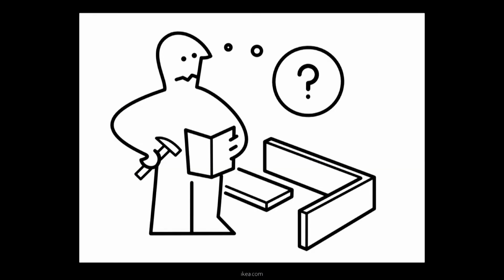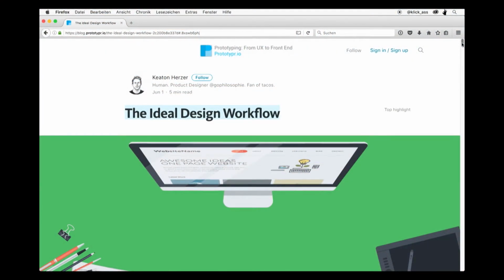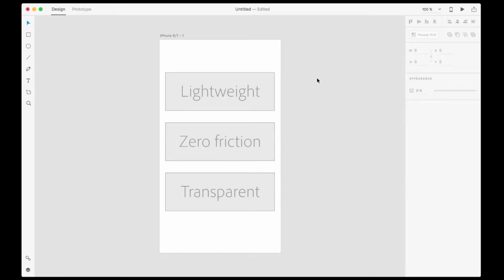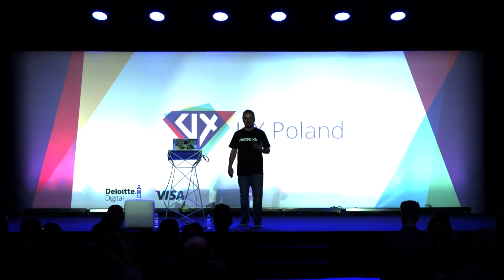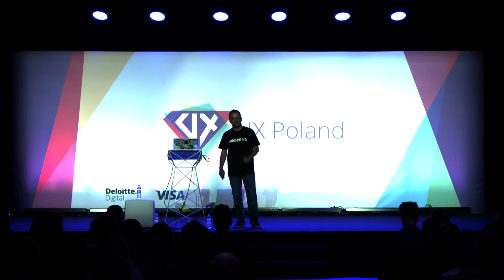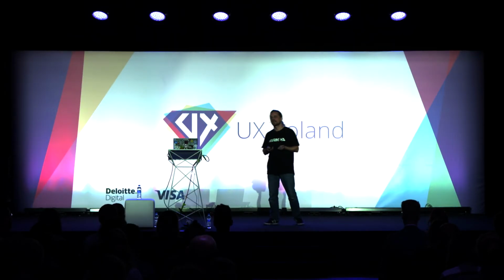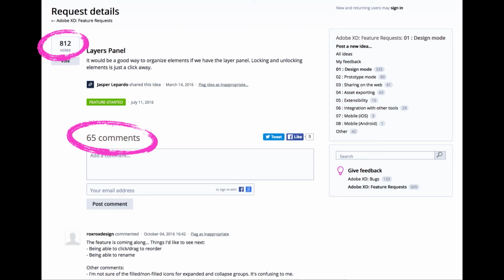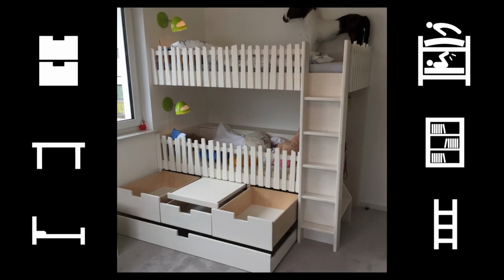Assumptions prohibited | Andre Jay Meissner | UX Poland 2017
This talk provides deep insights into the user-research-driven development of Adobe XD, which is a completely re-imagined and frictionless tool for UX design, combining user flow, visual design, prototyping and testing into one app. See how the XD team maps user engagement, rapid user validation, and iteration to an unparalleled release cadence that meets customer needs and business requirements.